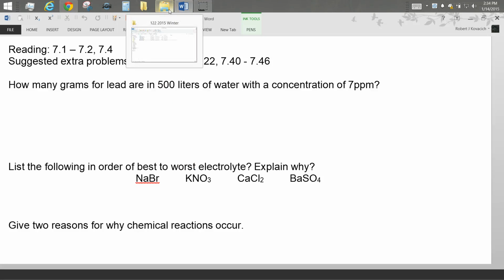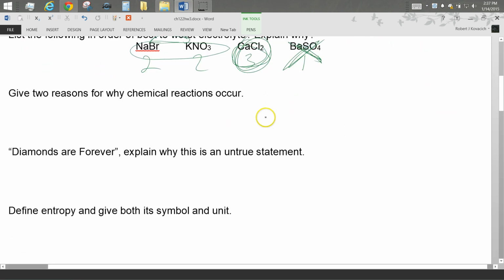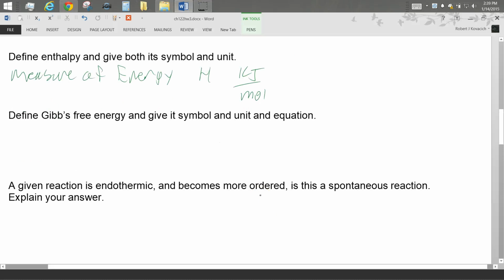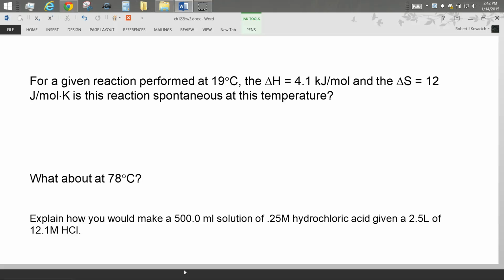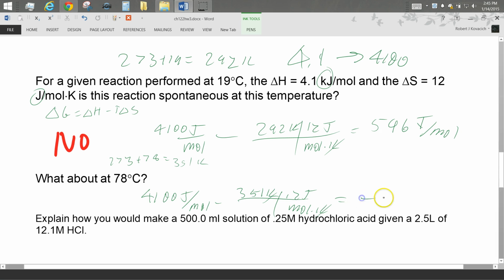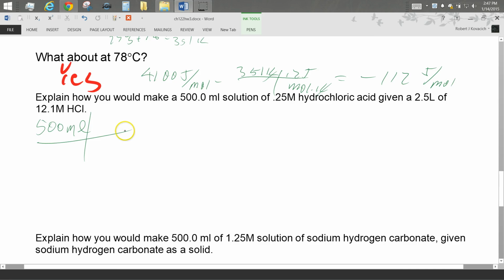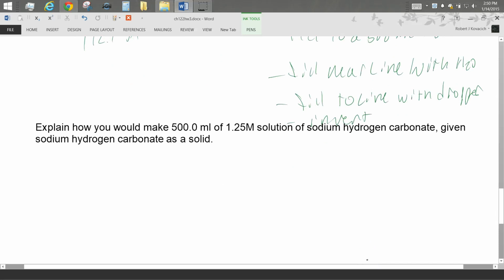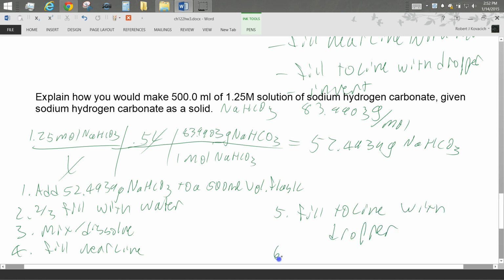CH 122 HW 3